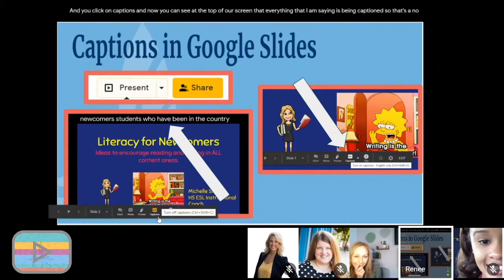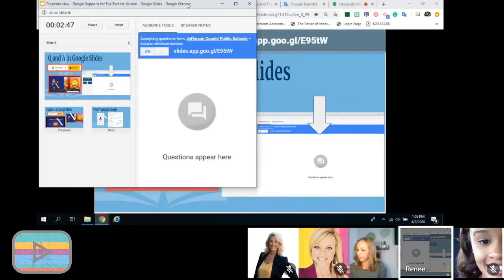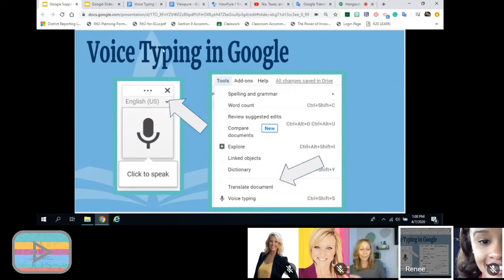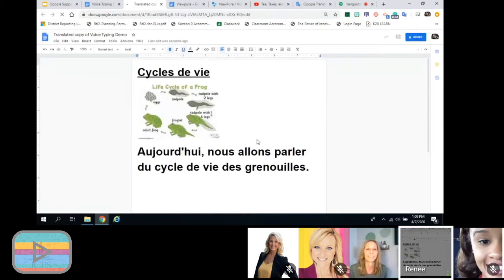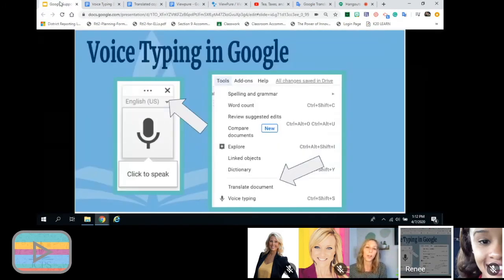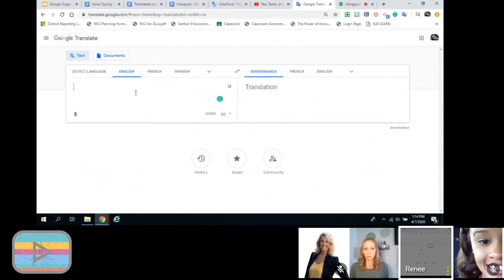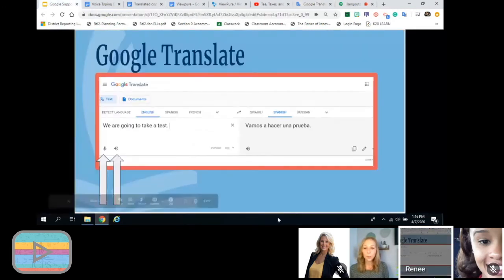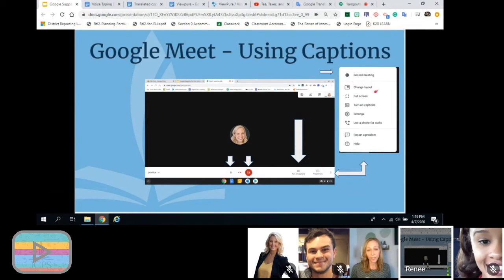Google Supports for ELs Tuesday 7th